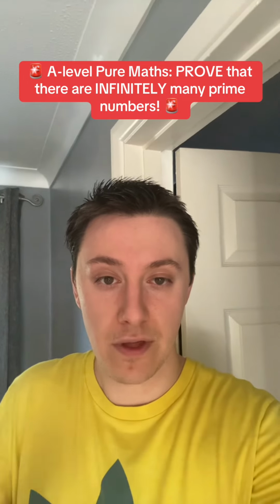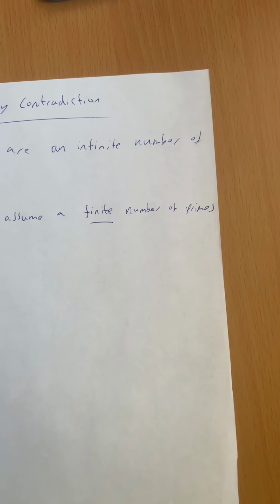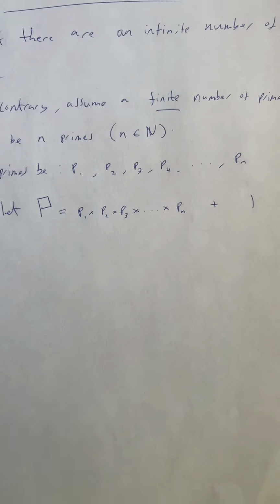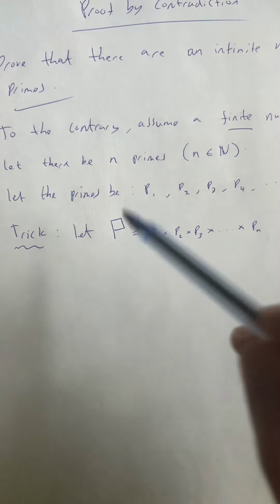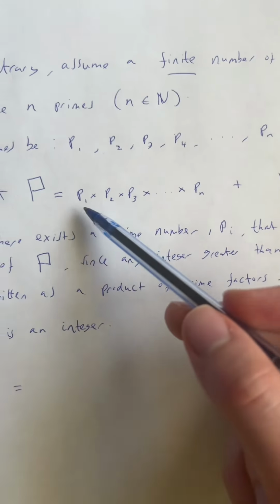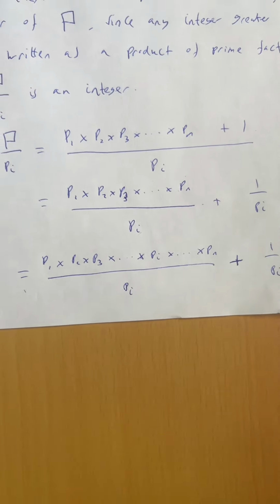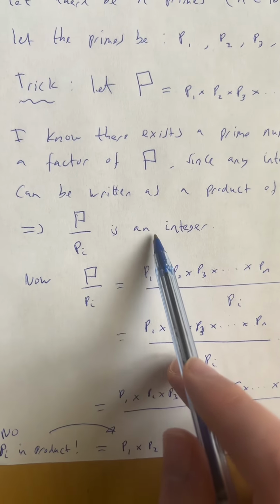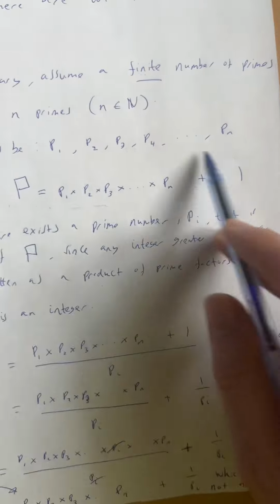A-level Pure Maths: prove that there are infinitely many prime numbers